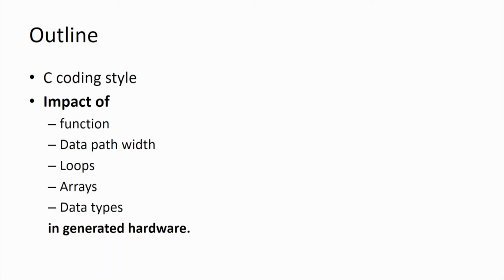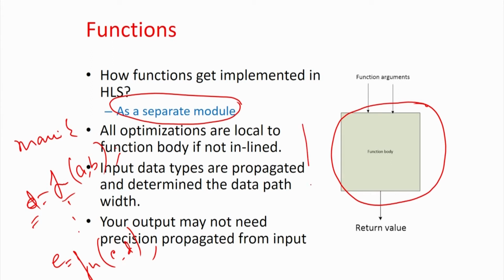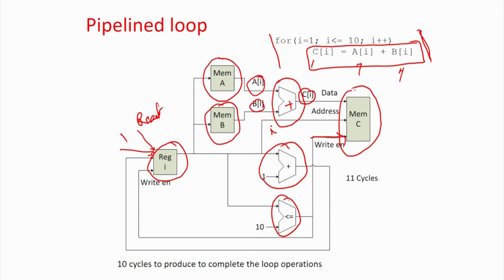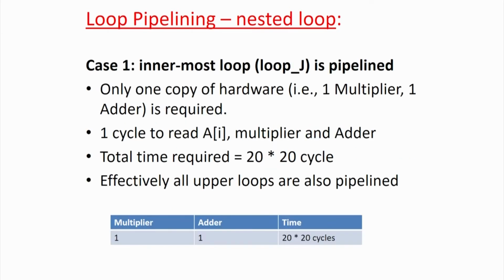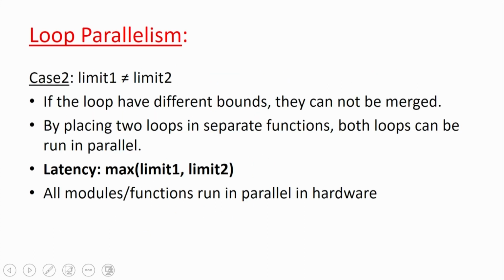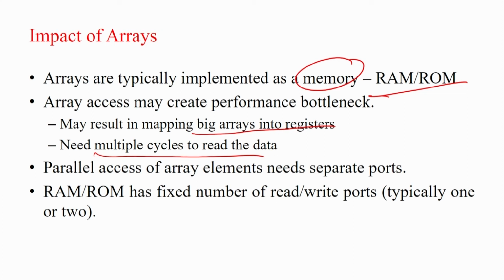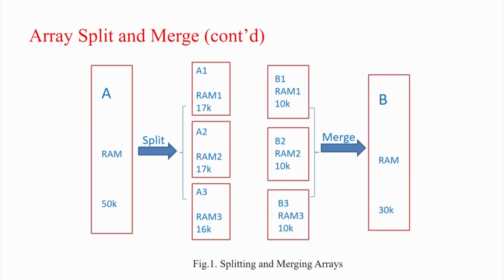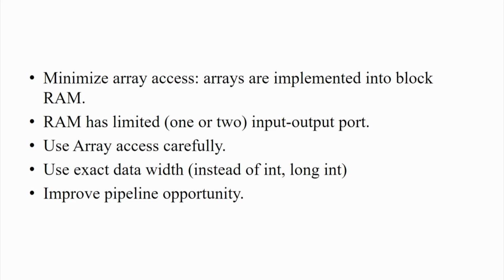VLSI Design [Module 01 - Lecture 04] High Level Synthesis: Impact of Coding Style on HLS Results